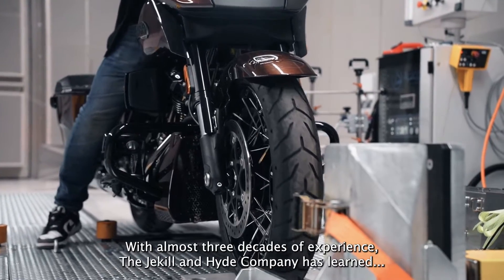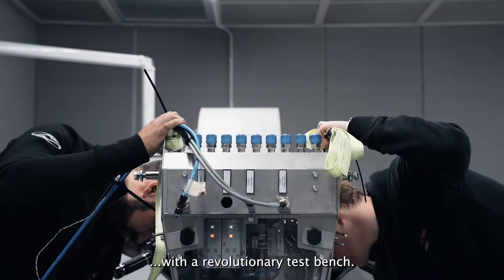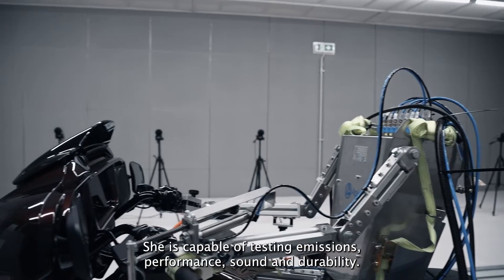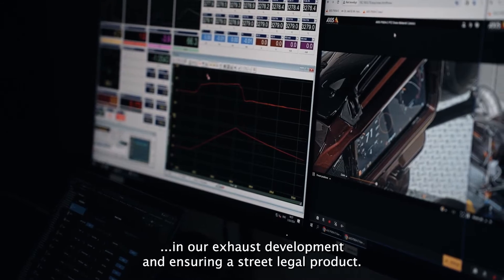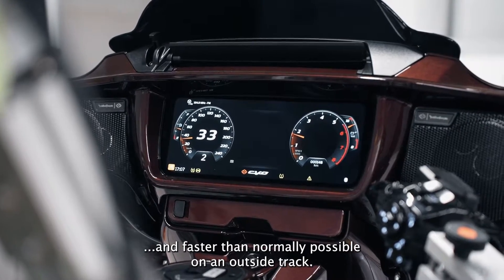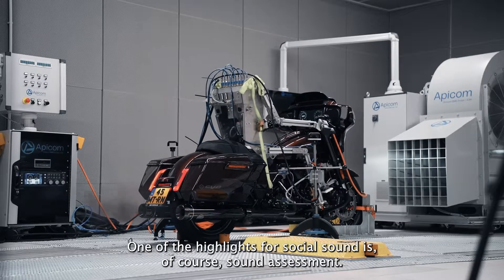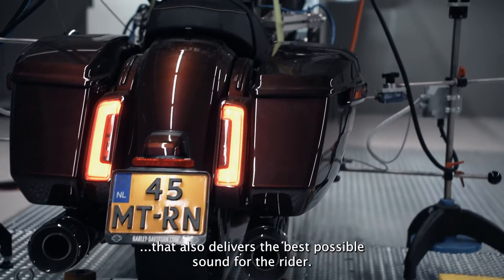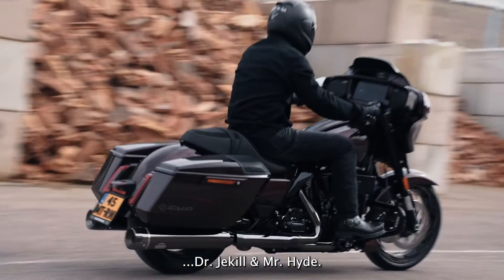Meet Sabrina. Dr. Jekill & Mr. Hyde's riding robot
With over 25 years of experience, we have learned how to create a beautiful sound that not only enhances the riding experience but also meets all requirements and legislation. To ensure that our systems comply with the R41.05 regulations, we have invested in our own state-of-the-art, certified test lab with the most up-to-date and advanced testing equipment and methods.

At the heart of our testing process is our advanced robot, named Sabrina. She is our reliable companion that continuously, 24/7, conducts emission measurements, durability tests, and noise measurements under highly accurate conditions. Sabrina plays an essential role in our exhaust development and ensures the street-legal status of our products. The robot has enabled us to achieve a revolutionary valve system that continuously adapts to the driving behavior to maintain the optimal sound level in decibels, providing a consistent sound experience while riding within the rules of the law. Simply put: the valve in the exhaust continuously adjusts to the moment.

Without the availability of these testing facilities and technology, it is practically impossible to develop a legal exhaust that meets both the R41.05 standards and provides a high-quality sound experience. As a result, Dr. Jekill & Mr. Hyde is the only adjustable exhaust manufacturer in the world that, through this combination of advanced technologies, robotics, and state-of-the-art testing facilities, can provide the optimal sound despite stricter regulations.

The Jekill and Hyde Company gives motorcyclists the ultimate riding experience with The Exhaust: an electronically adjustable exhaust system which makes it possible to choose between three different sound modes on the fly. An exhaust second to none with regards to performance, esthetics and power.

Dr. Jekill & Mr. Hyde | The Exhaust offers a street legal, beautifully designed exhaust. This is a result of German engineering and Dutch craftsmanship with state of the art technology, perfectly crafted by the best engineers in town.